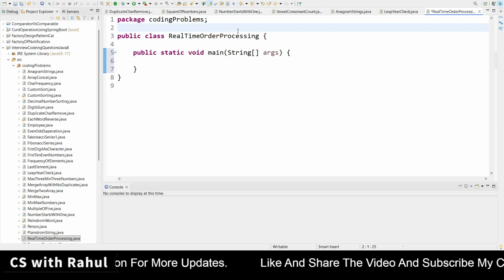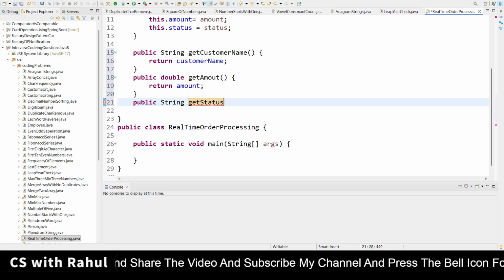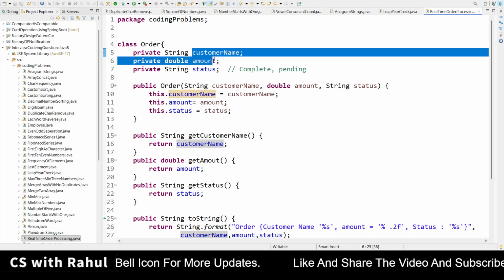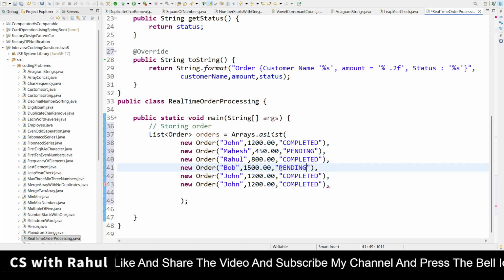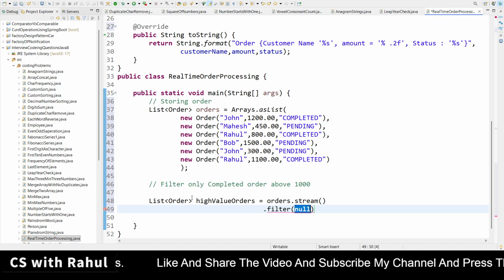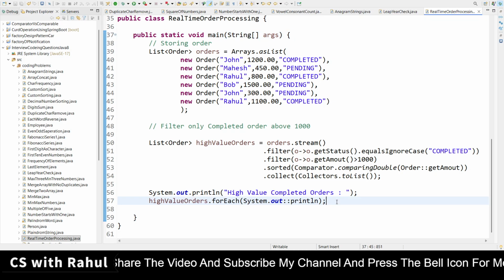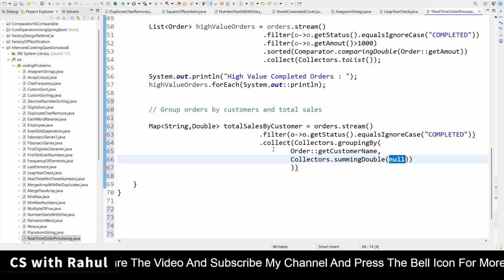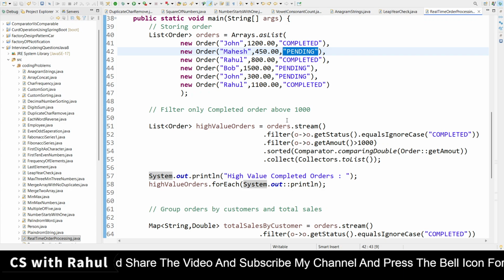Real Time E-Commerce Order Processing System Real Time Example Java8 features